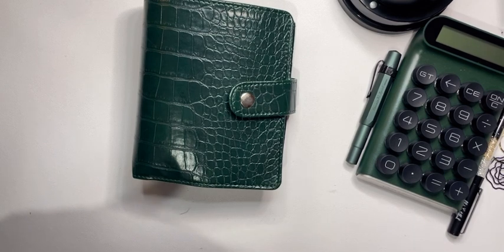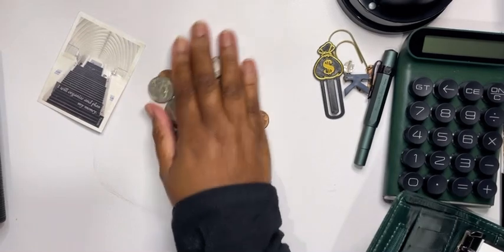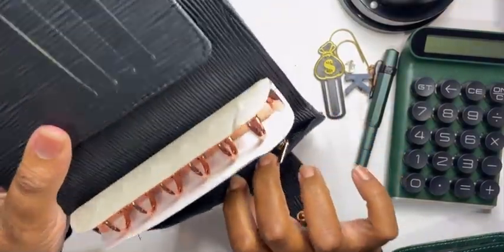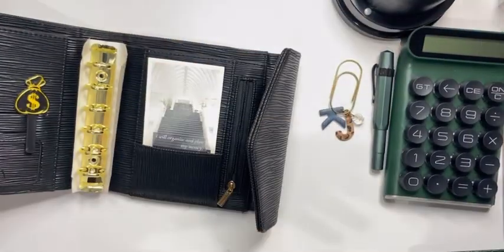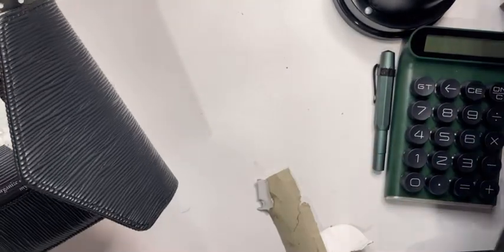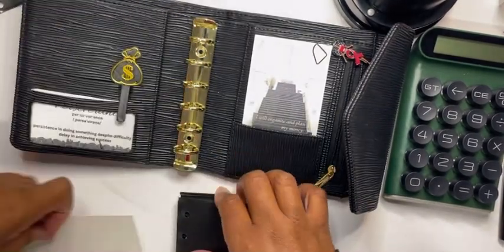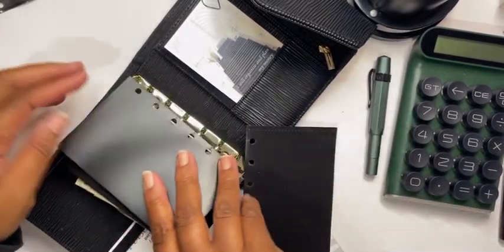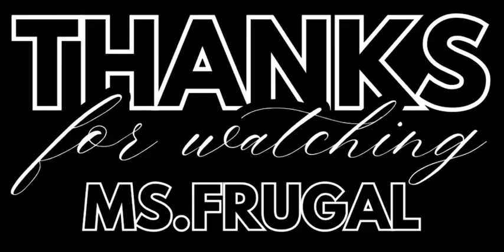Updated My A7 Cash Wallet System!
In this video, I walk you through my process of changing out my A7 cash wallet system for a fresh new setup! If you’re looking to stay organized with your cash budgeting, this video is perfect for you. Learn how to customize your system to meet your needs while keeping it functional and stylish. Let me know your thoughts and tips in the comments below!